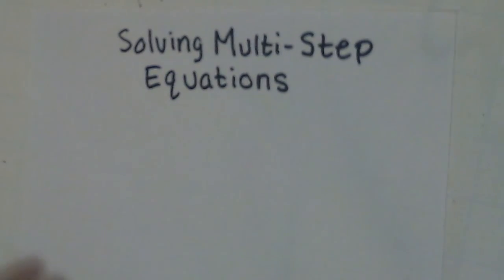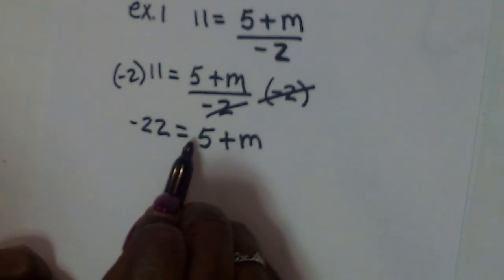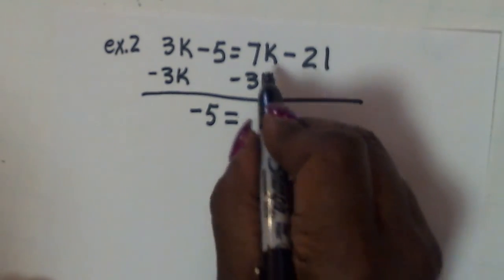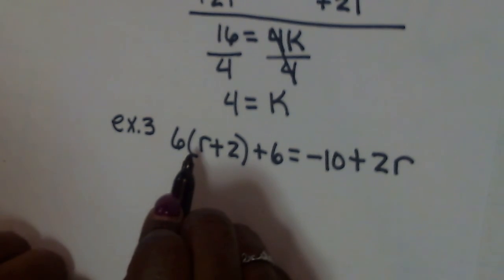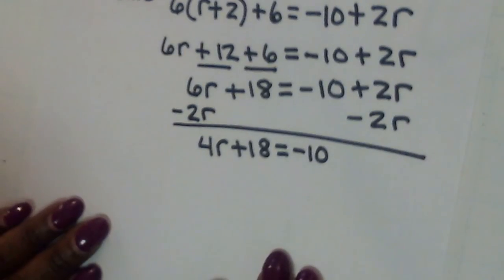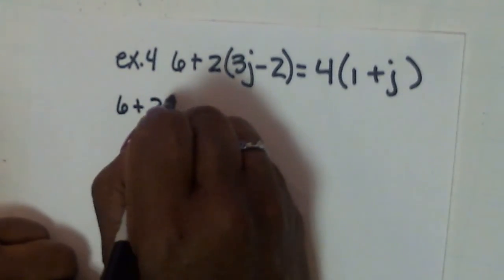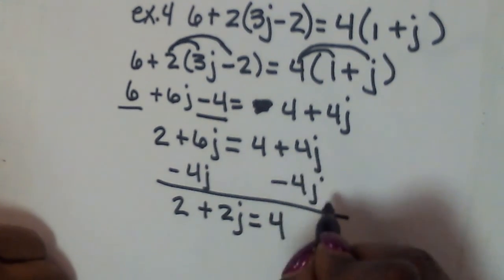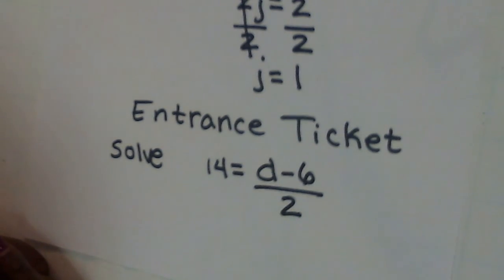Solving Multi Step Equations